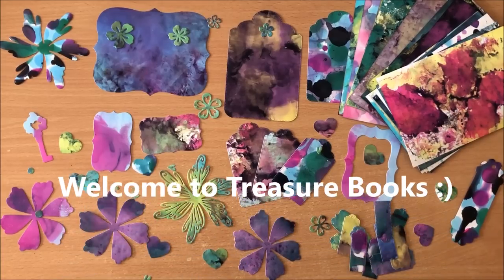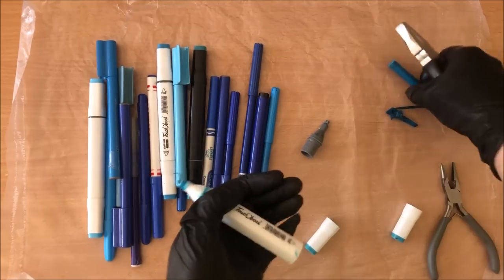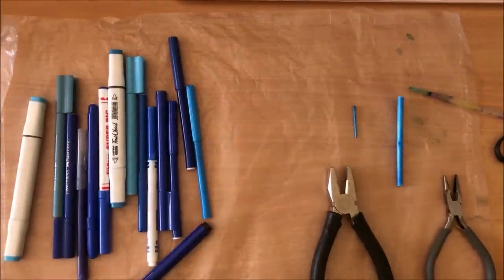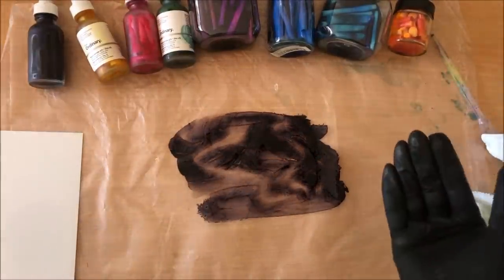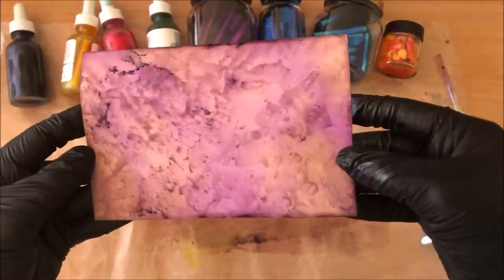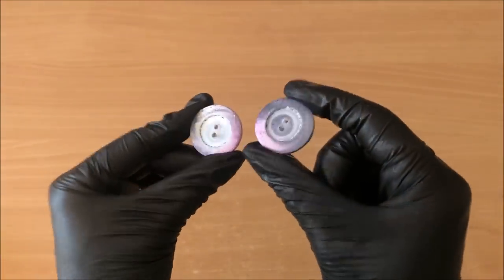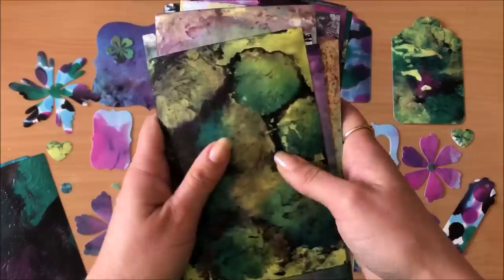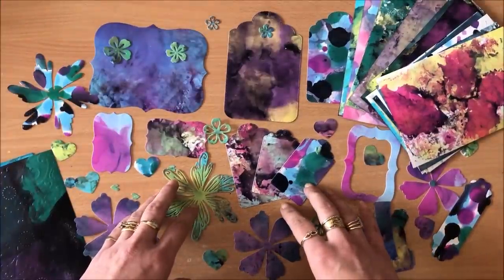DIY Alcohol Inks With Old Markers!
In this tutorial I show you how to make DIY Alcohol Inks at Home with only TWO ingredients :) Plus what you can do with them! Enjoy :)

Enjoy this DIY Alcohol Inks at Home Tutorial :)